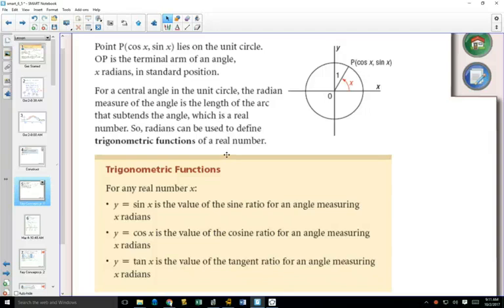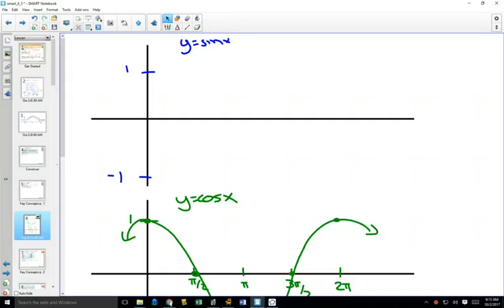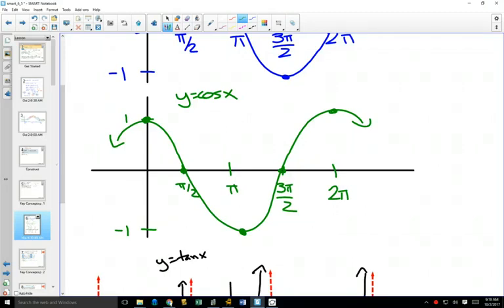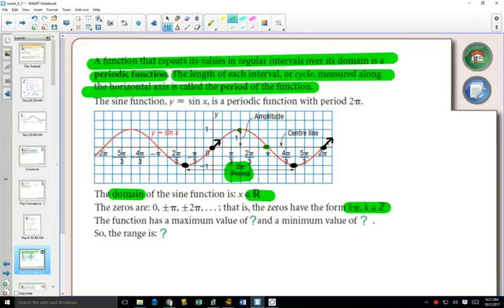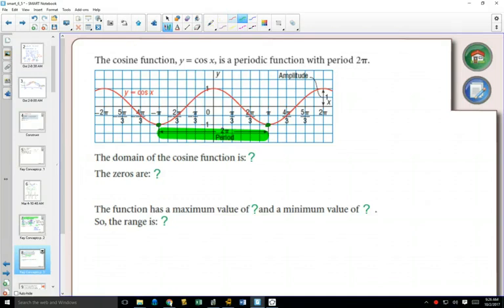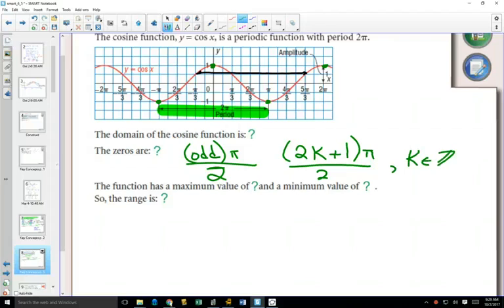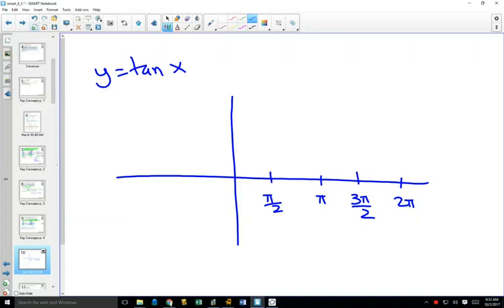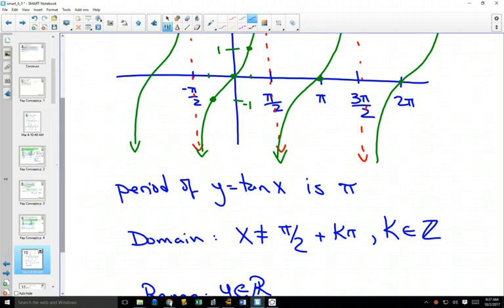40IB 6 5 Introducing the graphs of sine cosine and tangent